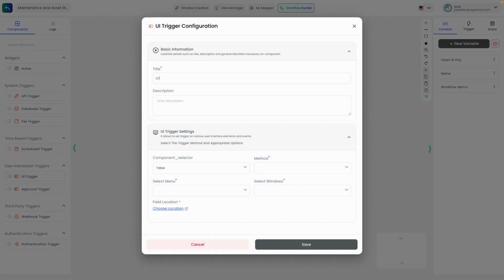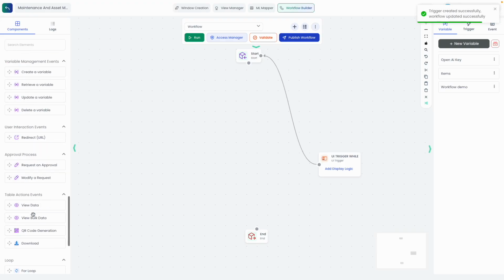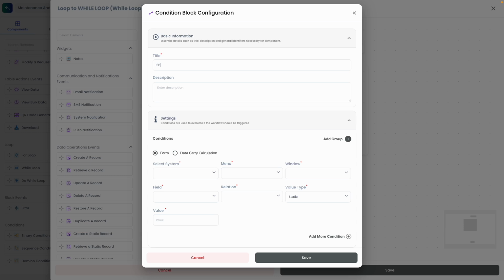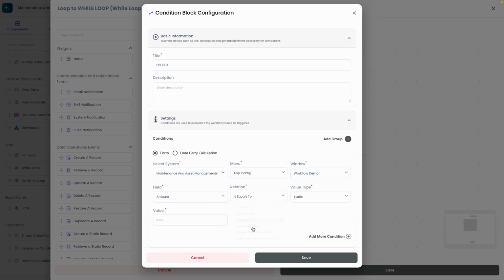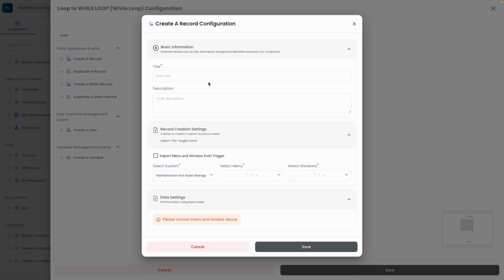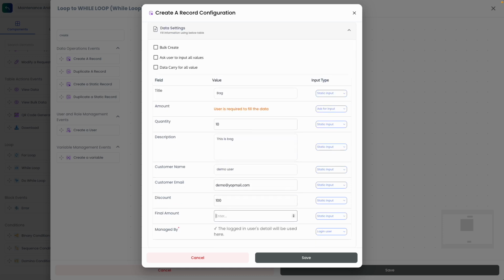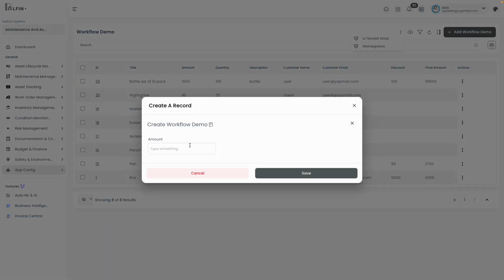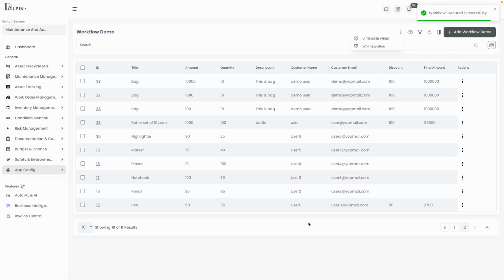How to Use the While Loop Event in Dalfin Workflows 🔄 | Automate Repeating Tasks Based on Conditions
In this video, we’ll walk you through how to configure the While Loop Event in Dalfin’s Workflow Builder to automate tasks based on user input or custom conditions. 🛠️🌀

💡 Here’s what you’ll learn:

Setting up a UI Trigger from the Toolbar to start your workflow 🔘
Adding and configuring the While Loop Event Block 🔄
Creating a conditional IF Block to define when the loop should stop (e.g., when the amount equals 10,000) 💰
Using Form Method or Data Carry to dynamically break the loop based on logic 📋
Adding a Create Record Block that combines static and user-inputted data 🧾
Testing the loop execution with varying amounts to see it in action 🚀
With the While Loop Event, you can create dynamic and intelligent workflows that adapt to real-time user input or data-driven conditions. Perfect for automating repeatable actions until a condition is met! 🎯